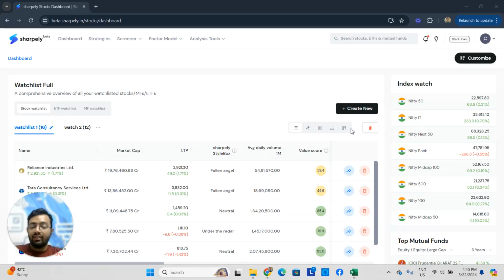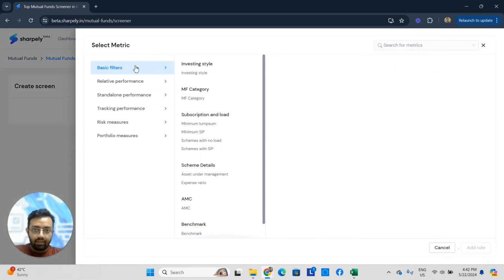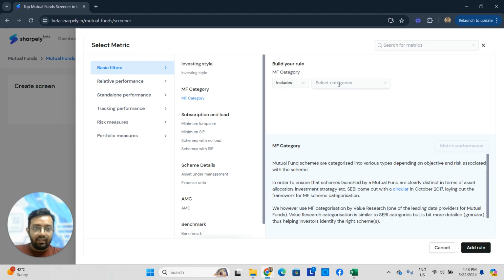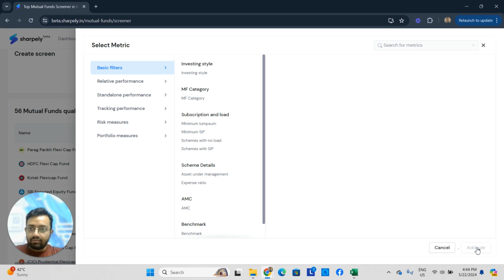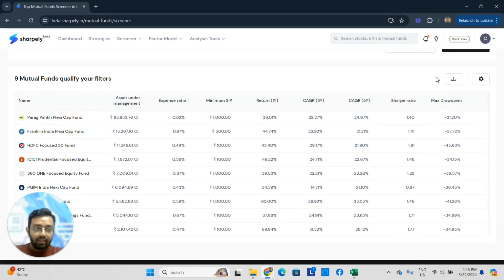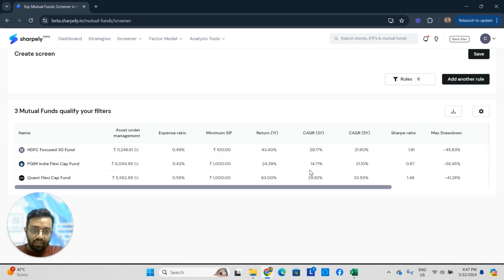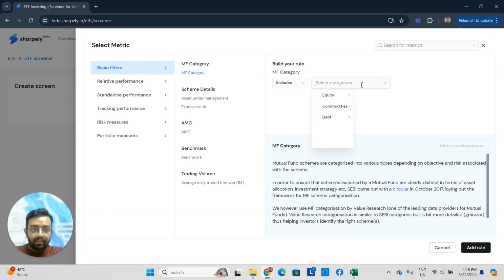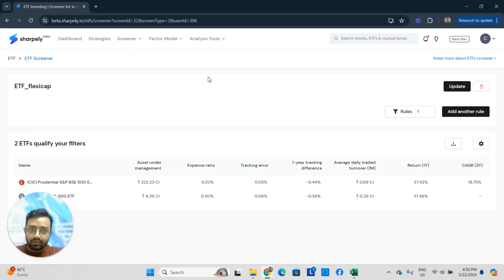How to find the best mutual funds using sharpely's mutual fund screener | Best MF and ETF screener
A detailed video on how to use the mutual fund and ETF screener on sharpely. sharpely offers the most advanced mutual fund screener in India with more than 50 metrics. This will help you find the right mutual funds for your portfolio.